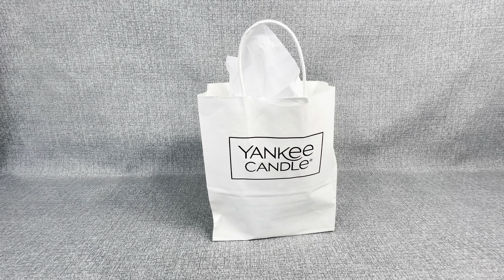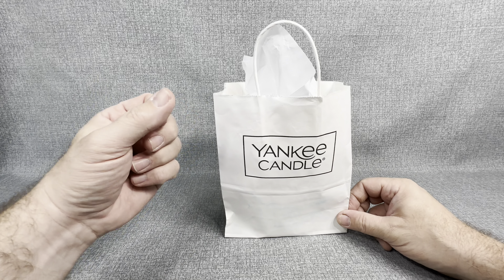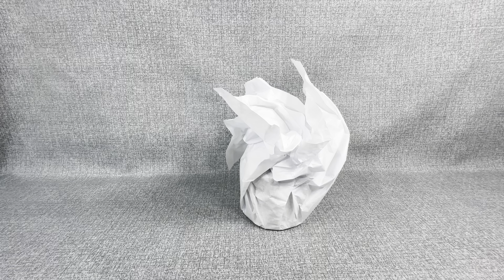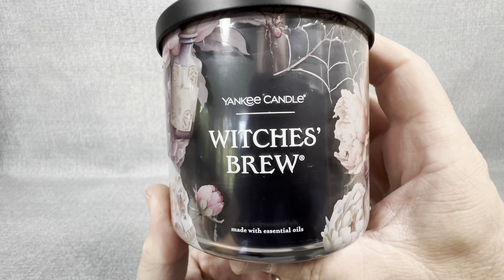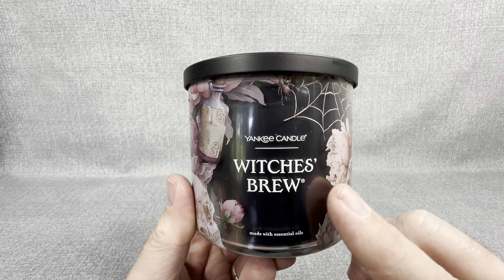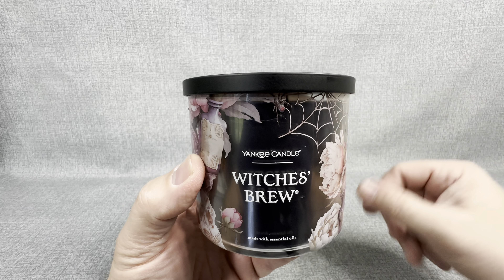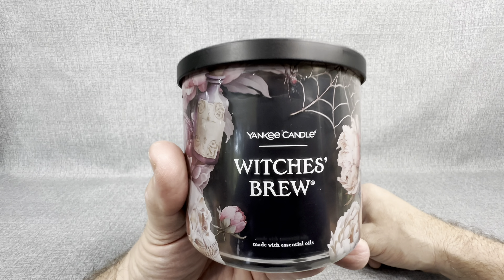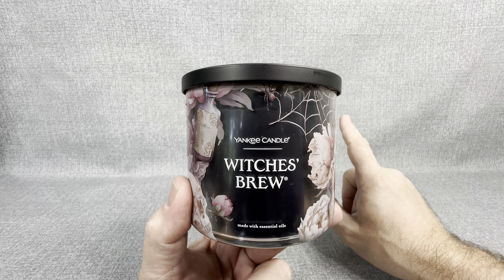A MOTU YANKEE CANDLE? A HALLOWEEN STINKOR THROWBACK!!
I still cannot believe what my nose stumbled into at Yankee Candle of all places! So surprising, but in such a good way!